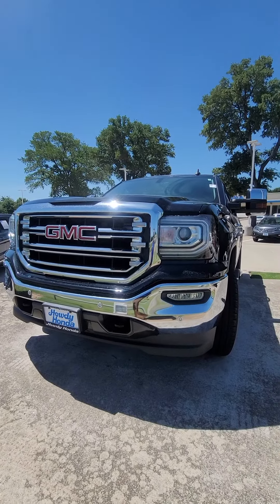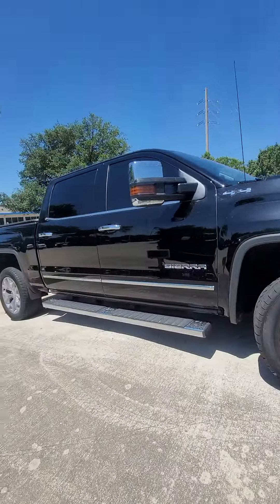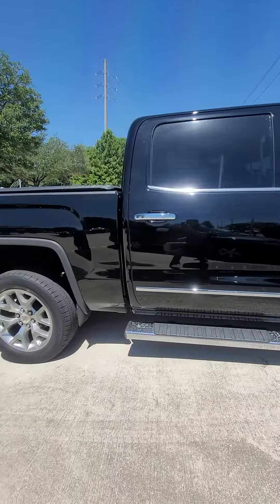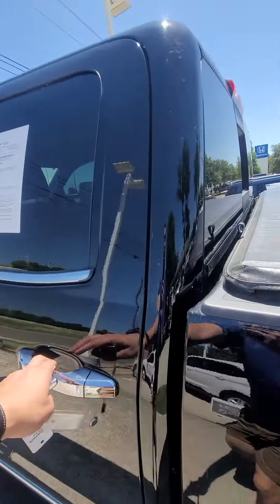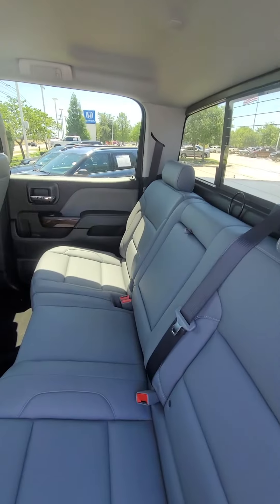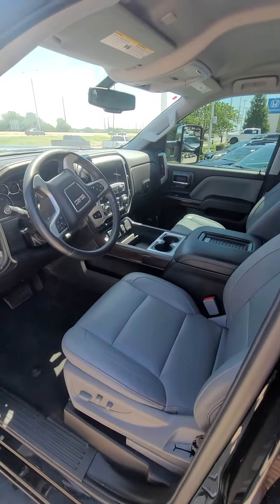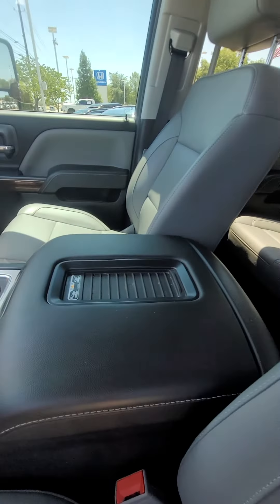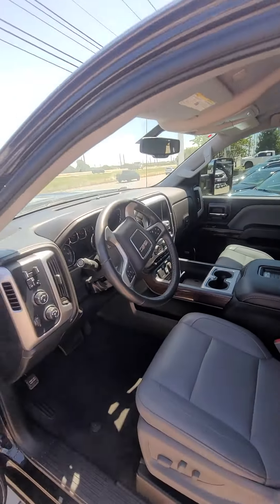2018 GMC Sierra by Javier